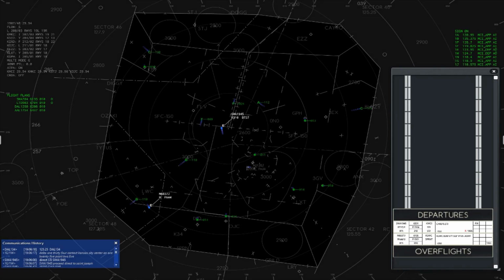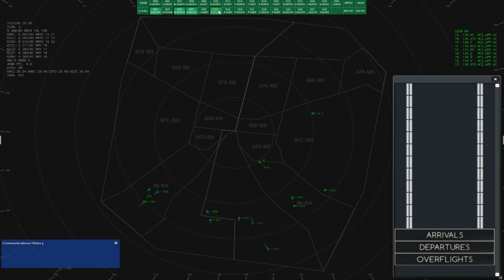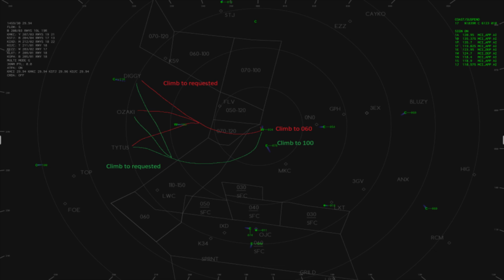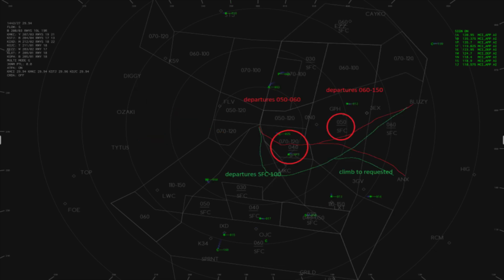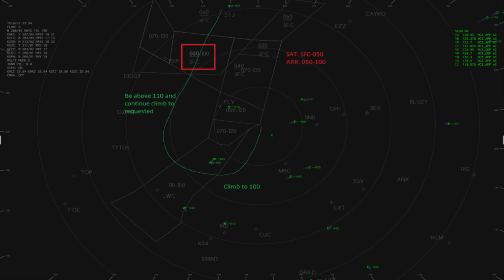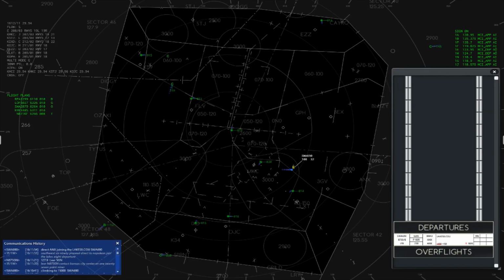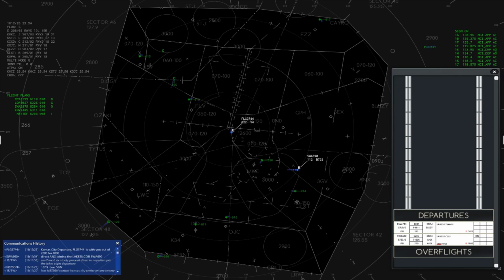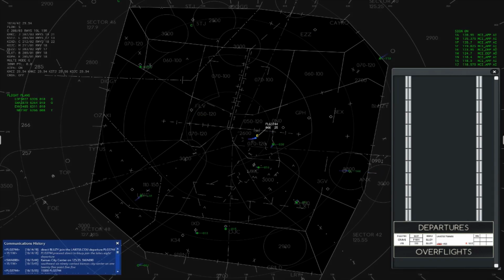How not to get dinged in Kansas City(KMCI) sector of ATCPro part1: departures